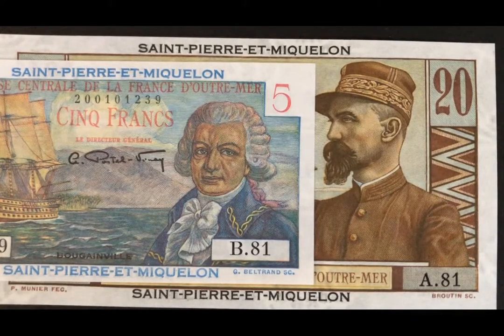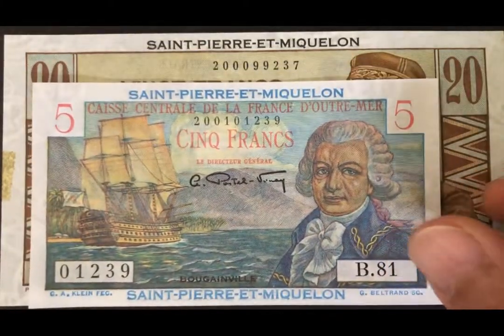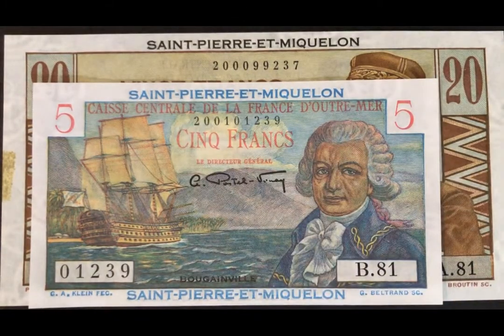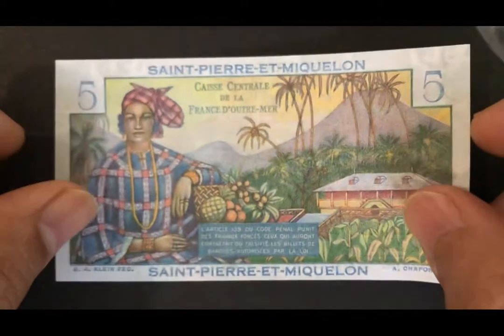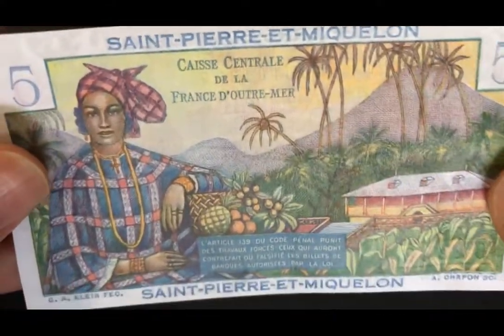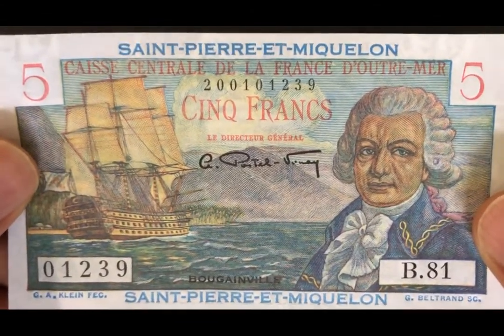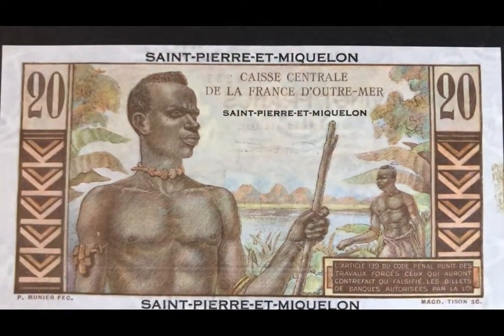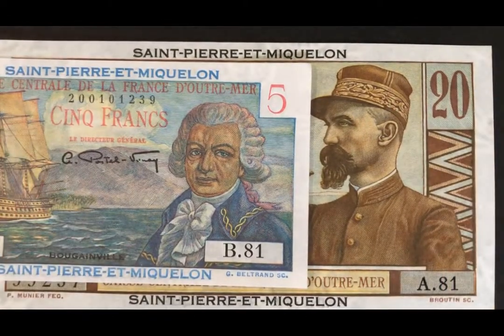Episode 69: St Pierre et Miquelon Banknote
French overseas territory of Saint Pierre and Miquelon islands in N.America adjacent to Canada. These banknotes are similar to French Equatorial African issue but with overprints.

1. 5 Francs p22 with Louis-Antoine Bougainville (explorer and navigator) and his ship "La Boudeuse" on obverse and tropical scene from likely French Polynesia on the reverse.
2. 20 Francs p24 with Emile Gentil (colonial officer who helped established french rule in Equatorial Africa) and local village scene on obverse; Lake Chad with young African men on the reverse.